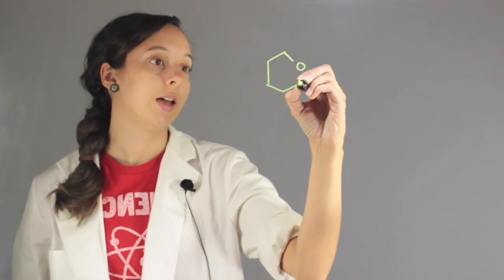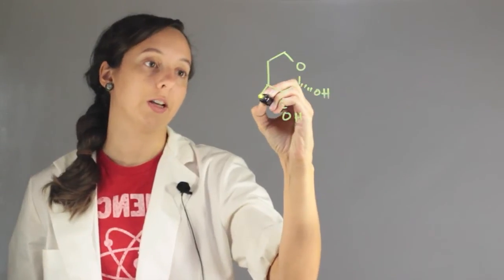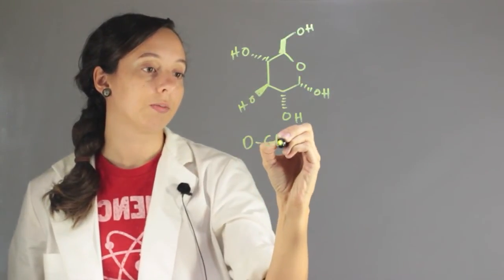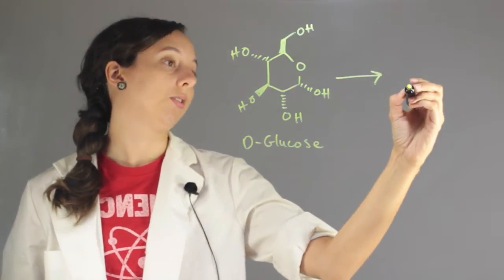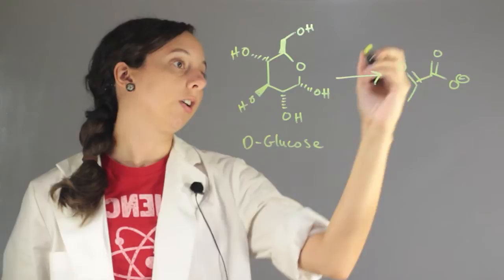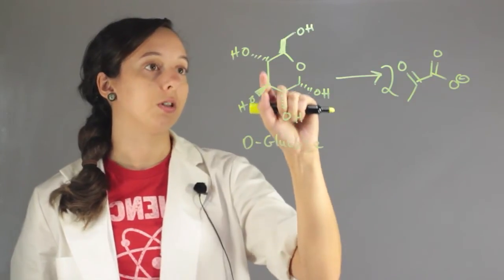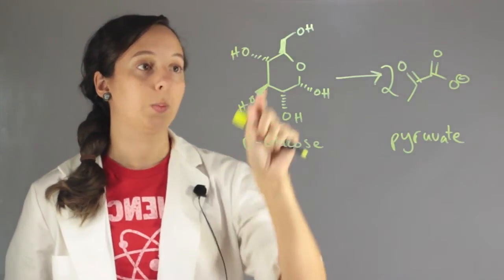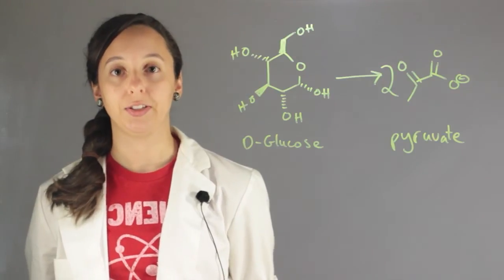Net Equation for Glycolysis & the Citric Acid Cycle : Chemistry Lessons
The net equation for glycolysis and the citric acid cycle is otherwise known as the Krebs cycle. Find out about the net equation for glycolysis and the citric acid cycle with help from an experienced chemistry professional in this free video clip.